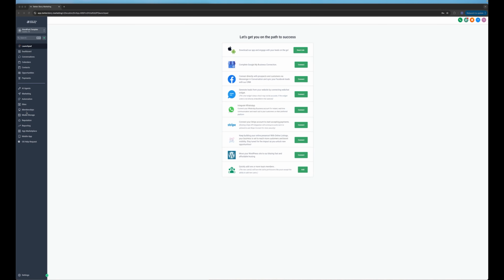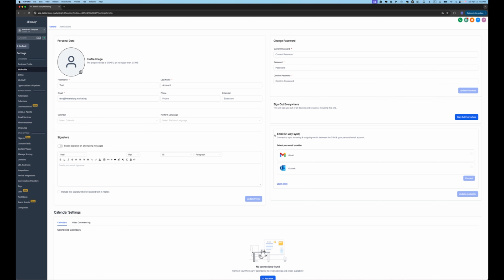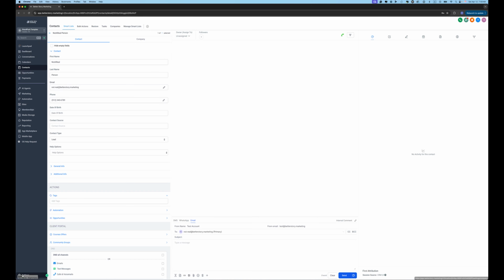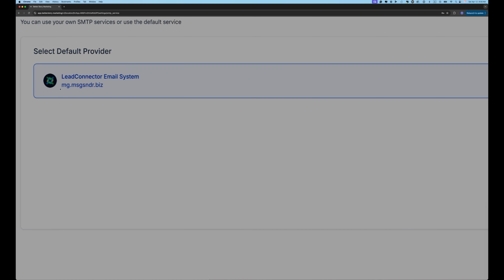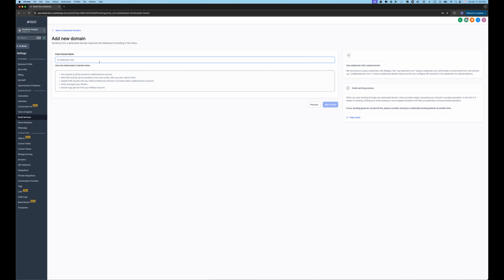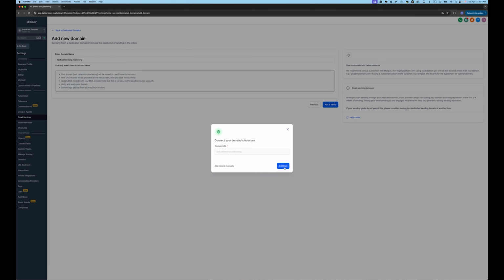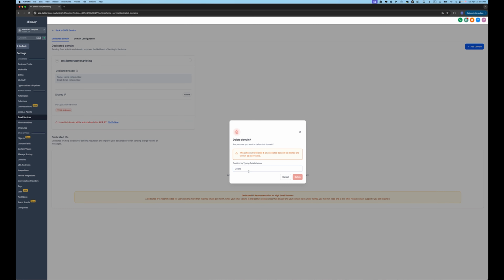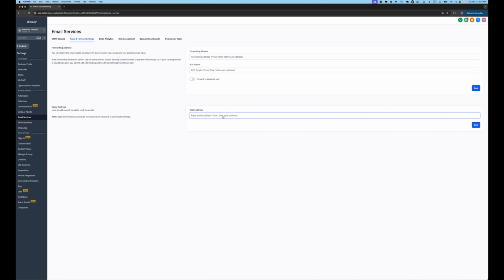How to connect your email to Go High Level (GHL) + BrandPacks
Your email is more than just a tool; it’s your gateway to seamless customer communication!

This step-by-step Go High Level (GHL) tutorial shows you how to connect your email in your BrandPack, so you can streamline conversations, automate workflows, and send campaigns effortlessly.

💡 What You’ll Learn in This Video:

How to set up personal and system emails in your BrandPack
Simplify client communication with two-way email sync
Configure your email domain for better deliverability
Optimize your system for newsletters, confirmations, and more
Connecting your email is the foundation for launching automated marketing, managing customer relationships, and growing your small business smarter and faster.

 👉 Explore our ready-to-go BrandPacks and get found, booked, and paid fast!

 👉 Prefer to set up everything yourself? Download Go High Level (GHL) and customize your business tools to fit your needs!